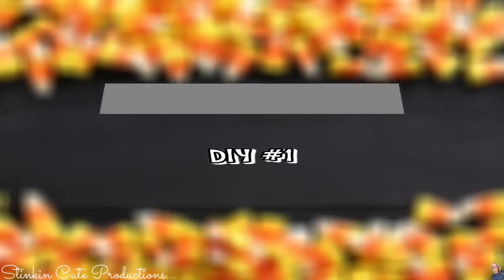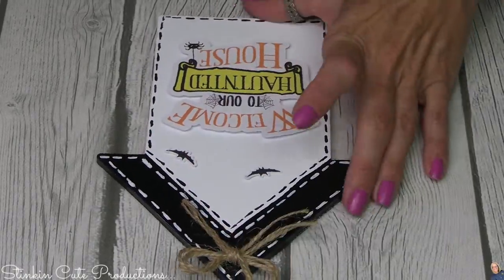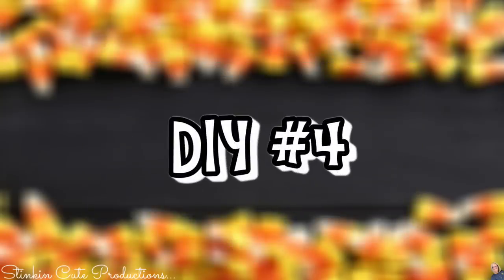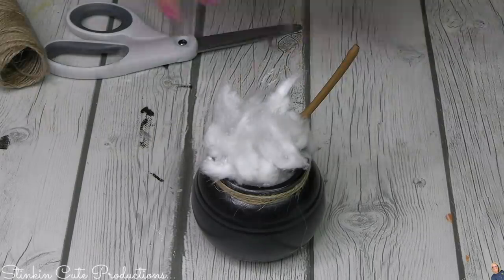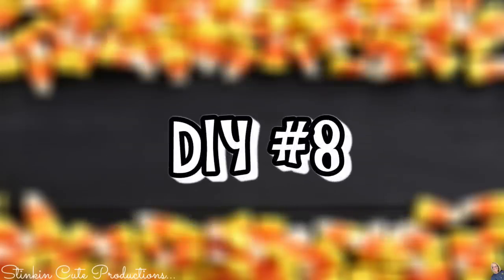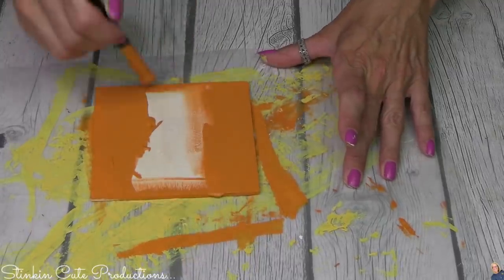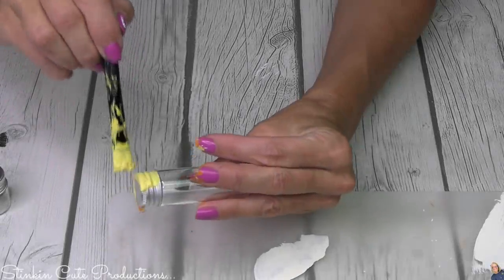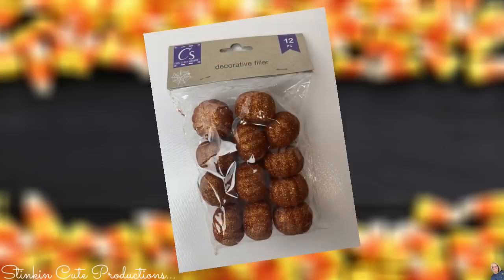21 QUICK & EASY MUST SEE Dollar Tree DIY's | HALLOWEEN TIERED TRAY | NEW SERIES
Halloween Tiered Tray DIY's!!!  21 QUICK & EASY MUST SEE Dollar Tree DIY's for this Halloween Tiered Tray! This is a SERIES that I have been bringing to you for each of the Seasons and Holidays! I thought that this was the PERFECT time to start the holiday season DIY's off with a BANG! Today I'll be showing you 22 SUPER QUICK & EASY DIY's using items from the Dollar Tree! Each of these DIY's is only going to cost you a couple of dollars to make! This is DIY is SOOO RUSTIC and FARMHOUSE with a bit of that Country Chic feel that I LOVE! So come CRAFT on a BUDGET with me to see this ADORABLE HALLOWEEN Tiered Tray Decor Idea that I make using items from the Dollar Tree! Easy Dollar Tree DIY,  Dollar Tree Halloween DIY 2021, Dollar Tree Farmhouse DIY, Easy DIY!!! Happy CRAFTING Everyone - Kelly :-)

KB Creations
5022 West Ave. N. Suite 102 #187

HP Envy